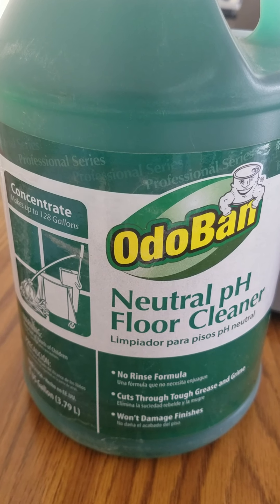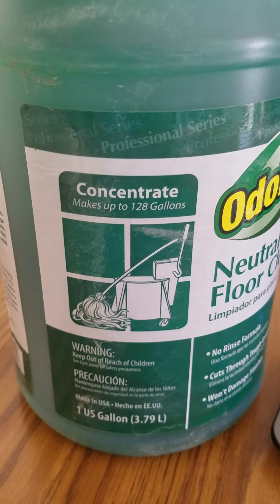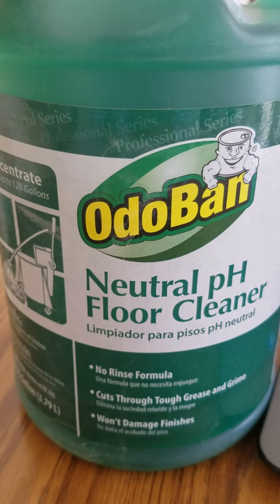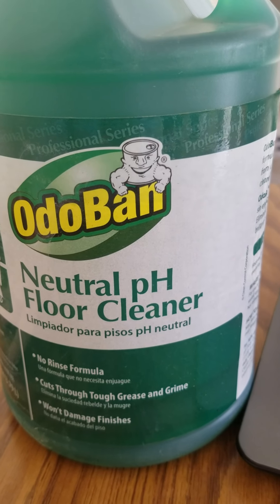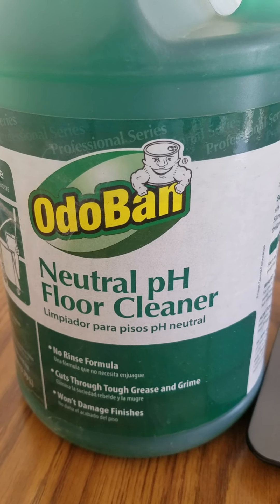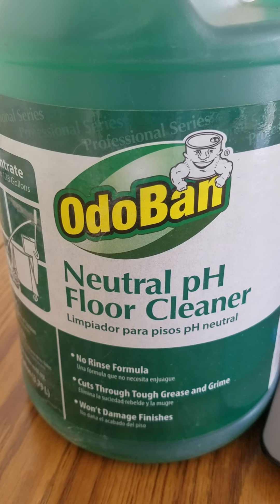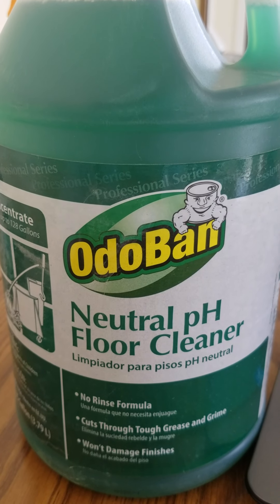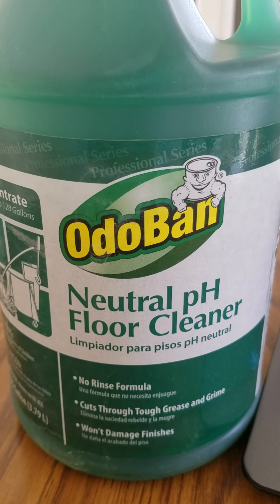OdoBan Nuetral pH Floor Cleaner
Our review of OdoBan Nuetral pH Floor Cleaner